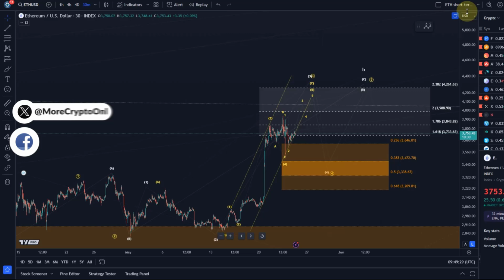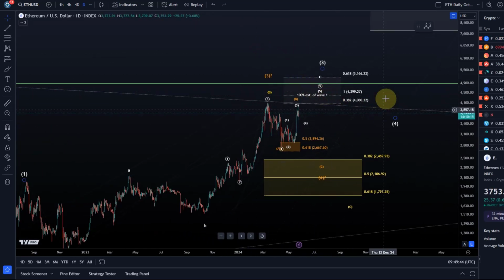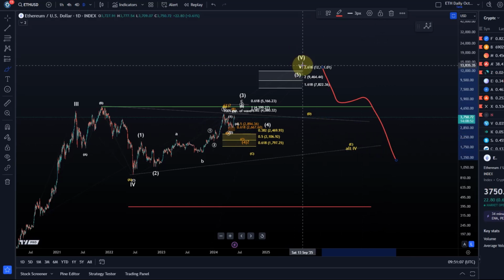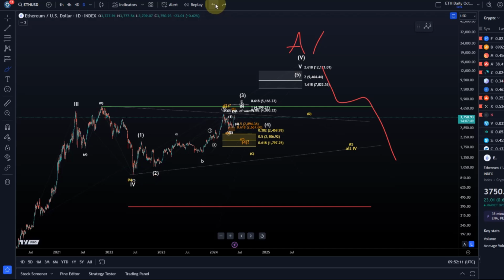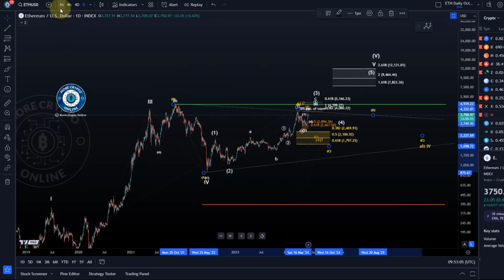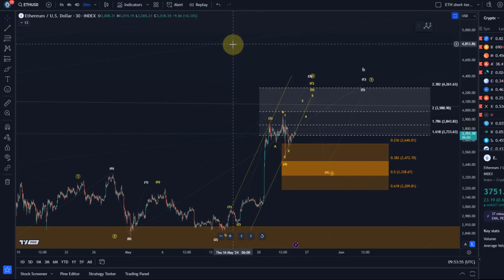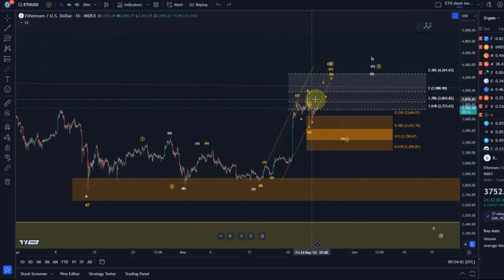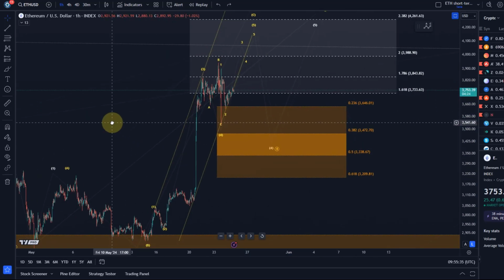Ethereum Support and Resistance Levels: Latest Elliott Wave Forecast for ETH and Microstructure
👉 Trade on Coinbase:
Receive $10 in BTC (see terms on website):

👉 Trade on Kucoin:
Receive a 20% fee discount:

👉 Trade with Trading212:
Receive shares worth up to $100: